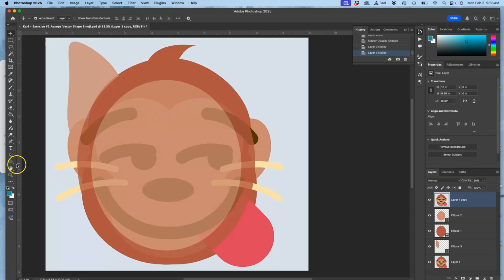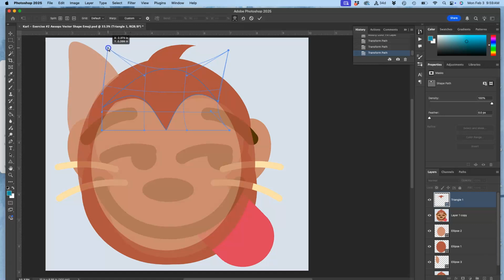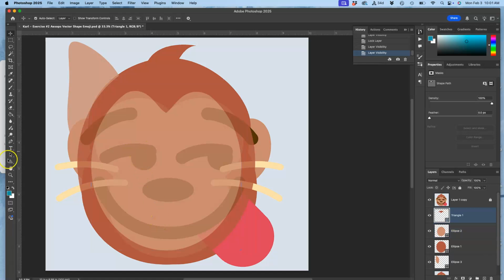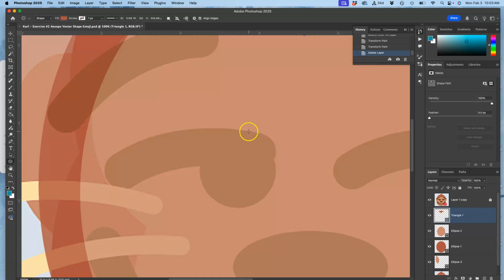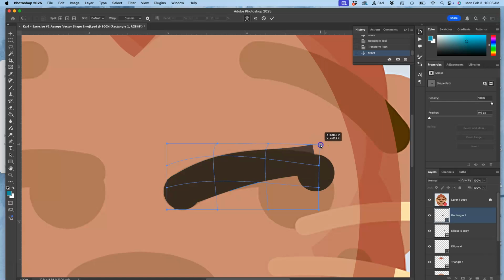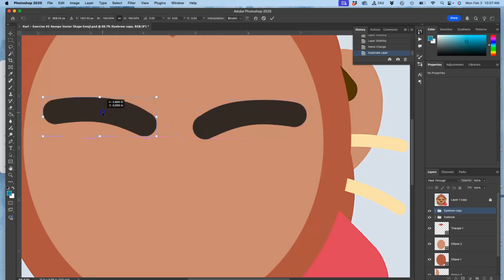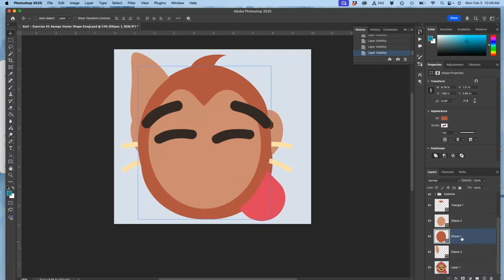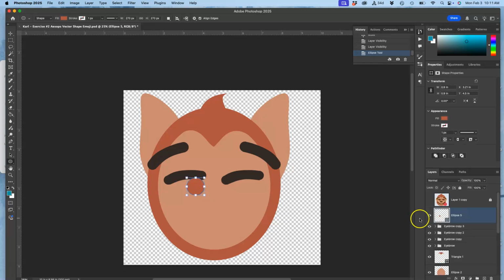4 Using Warp and Duplicate with Vector Shape Layers